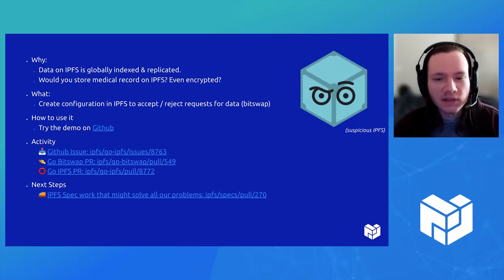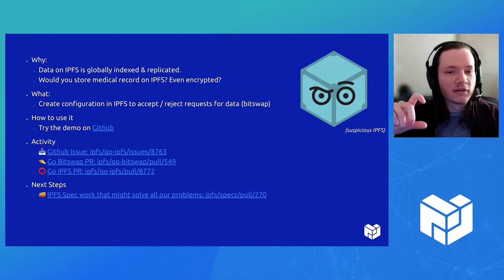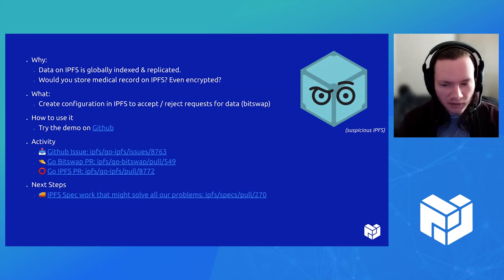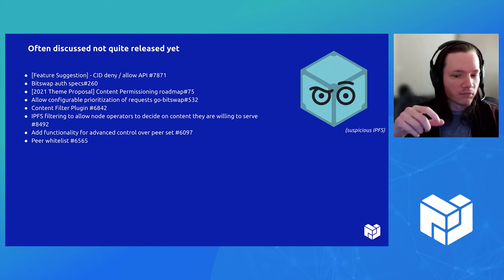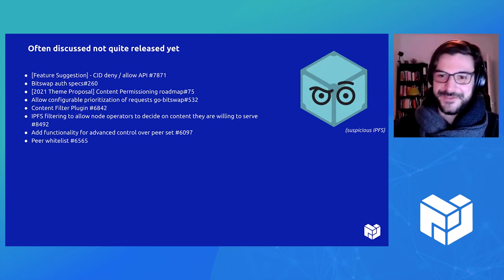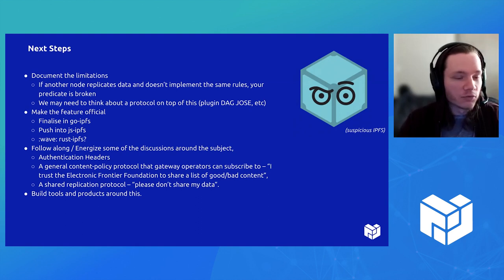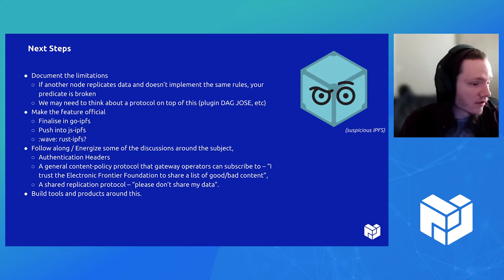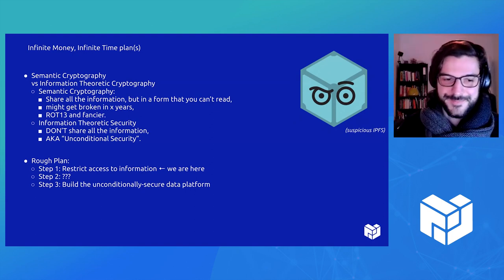Launchpad v1 - IPFS Access Restriction